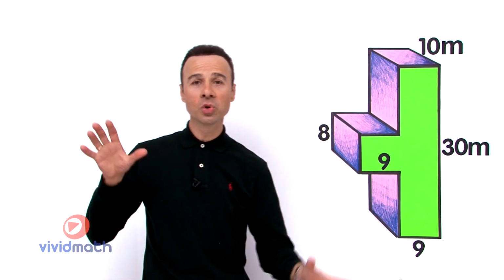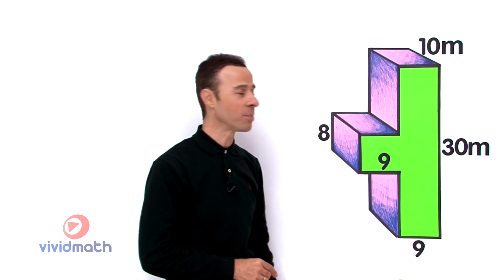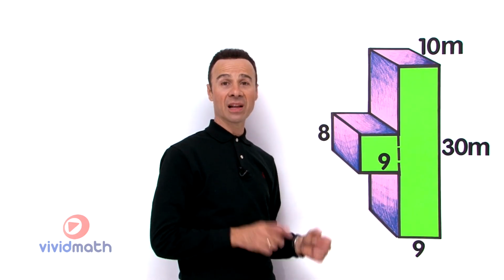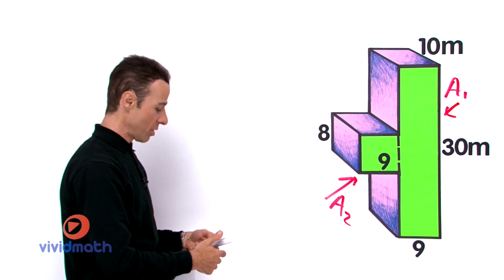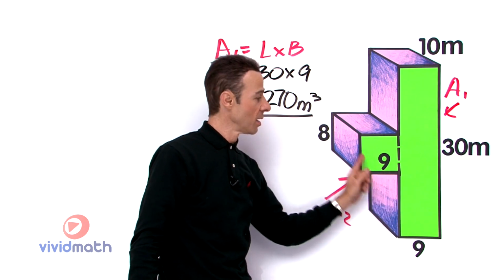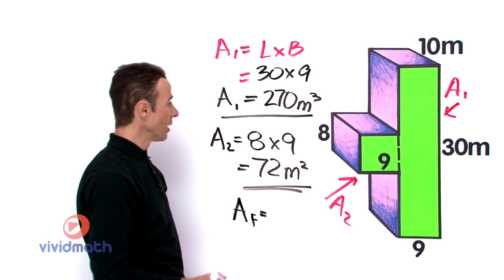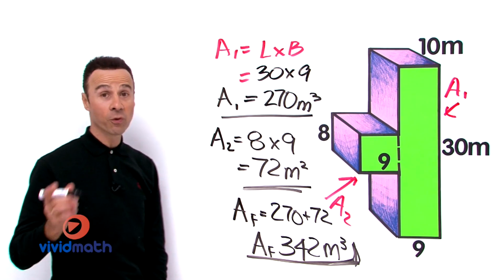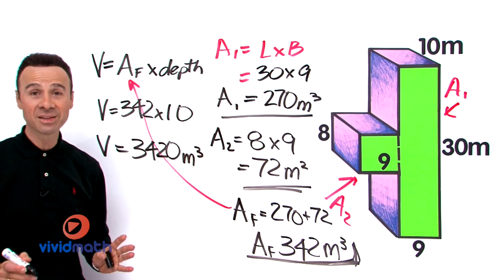0402 01 Volume of a Composite Shape 02